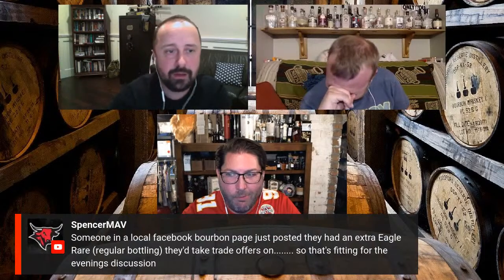Ben's Blind Buffalo Bonanza - Blind Whiskey Tasting of some BT whiskey.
Ben has set up a Blind Tasting of Buffalo Trace base core line up to challenge Mike and I.  We will see if we can peg down what is what and not embarrass ourselves.

Join us for while we sort through
Buffalo Trace
Buffalo Trace Store Pick
Eagle Rare
E.H. Taylor Small Batch.

"Remember it's not the size of the Den that matters. It's the love of Whiskey."